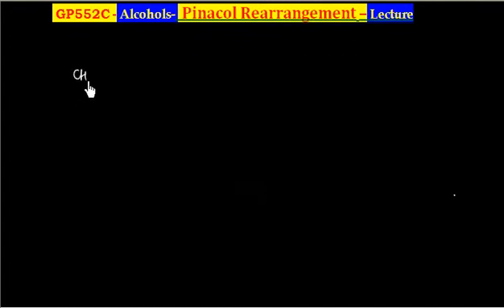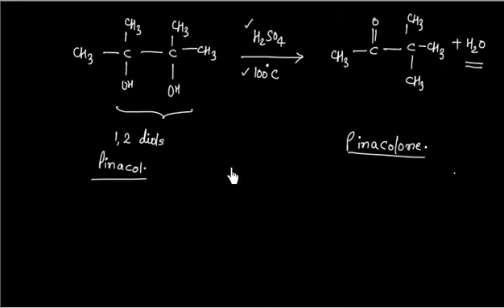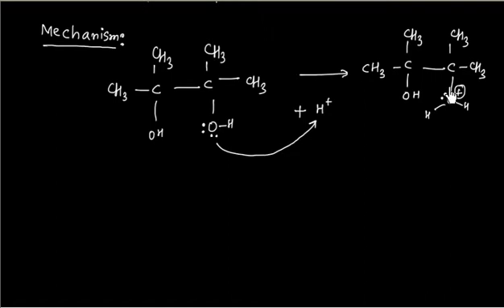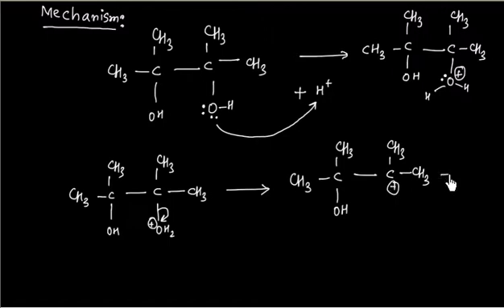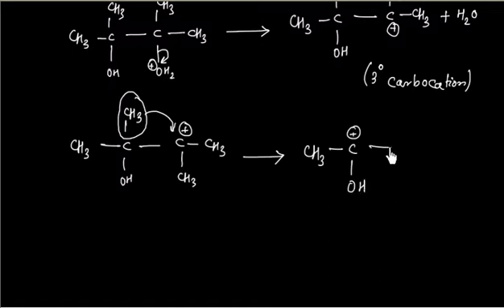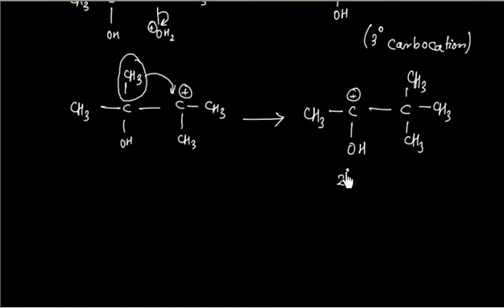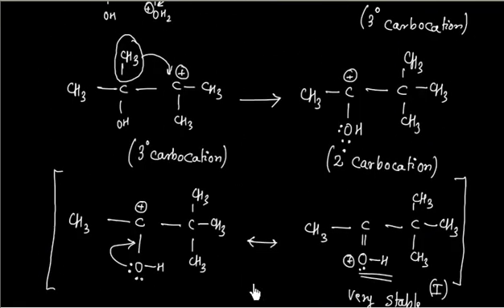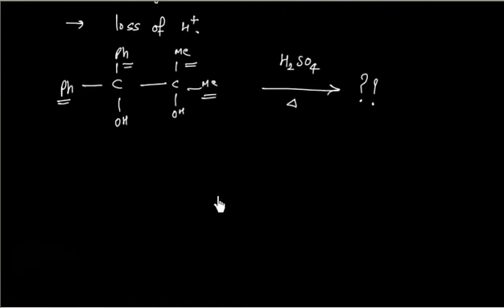Alcohols I Pinacol Rearrangement I Lecture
Alcohols   Pinacol Rearrangement    Lecture